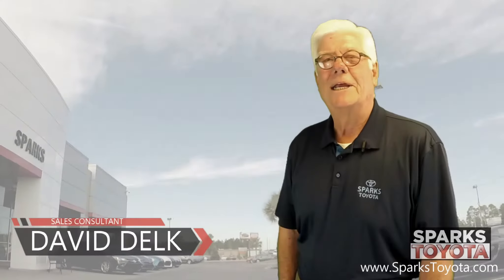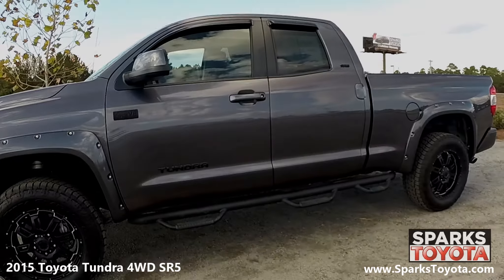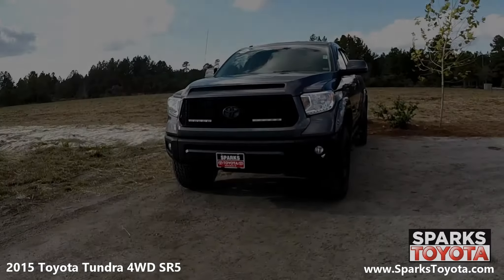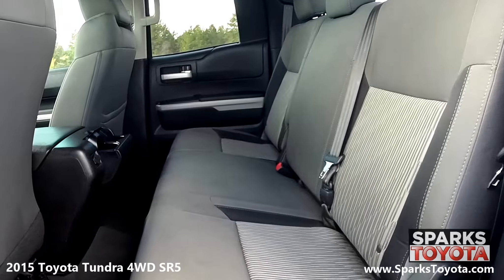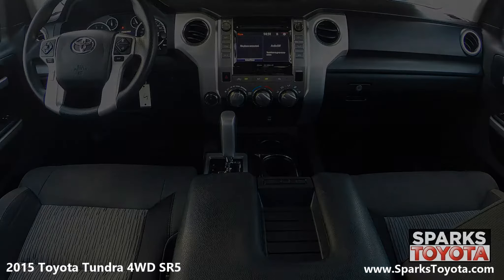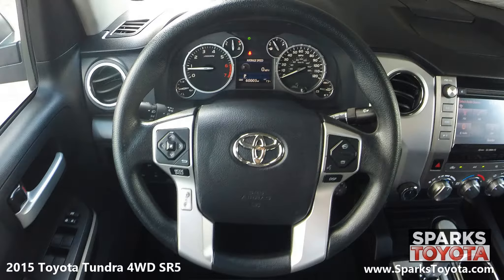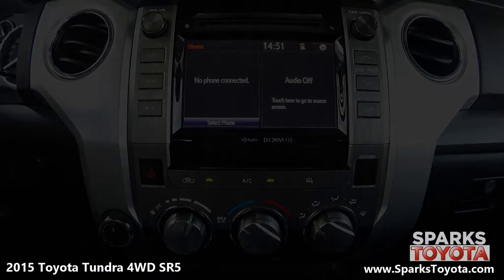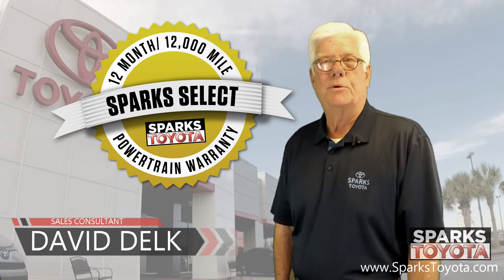2015 Toyota Tundra 4WD Truck SR5 at Sparks Toyota - 18288A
2015, Tundra, 4WD, SR5, Gray, Grey, Truck

Visit our dealership:
Sparks Toyota
4855 Highway 501
Myrtle Beach, SC 29579